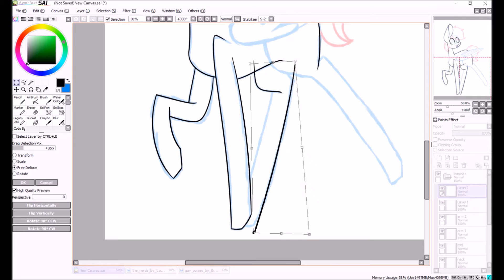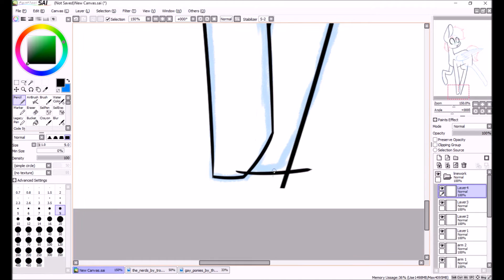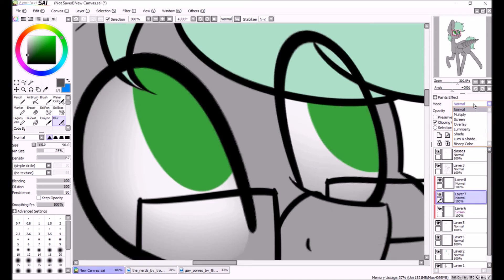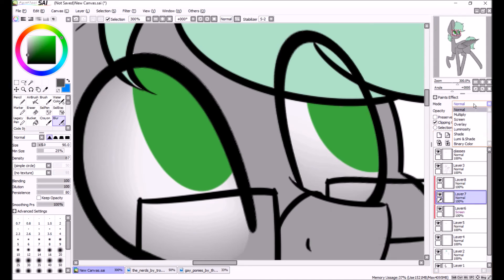*SPEEDPAINT* ~ Jack Top ~ (Commish)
Finally a new speedpaint! Yeeee ^^
~Willow :3